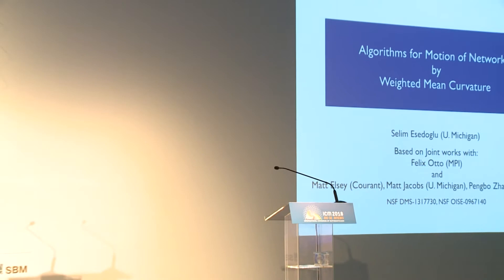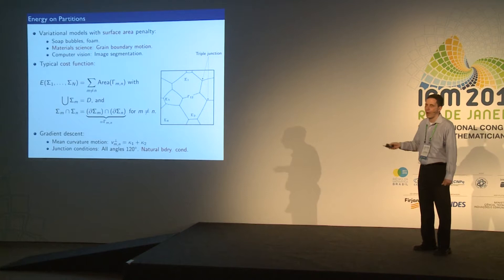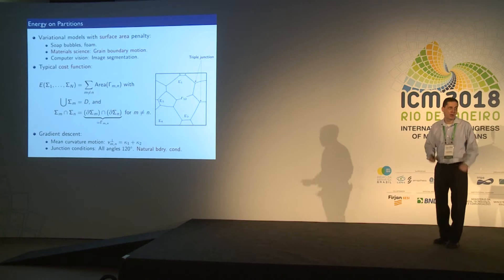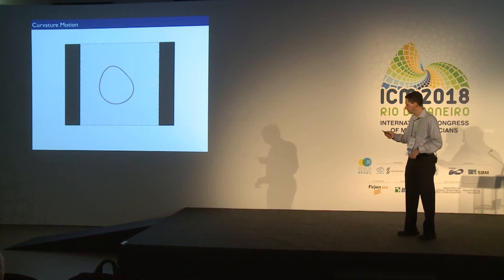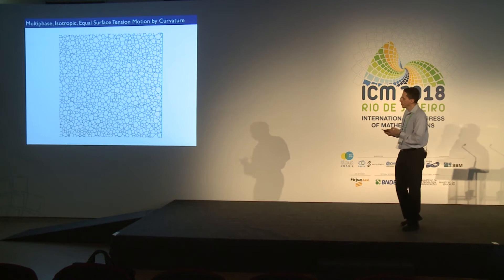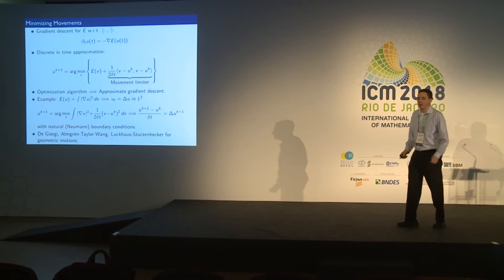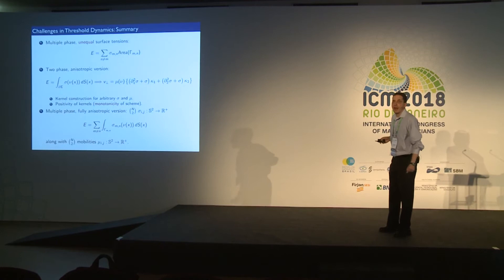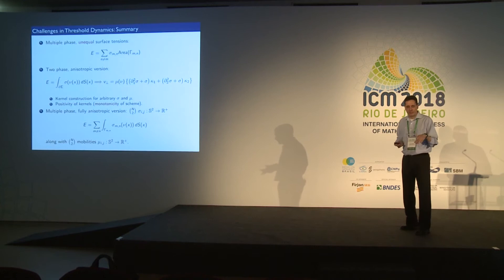Algorithms for motion of networks by weighted mean curvature – Selim Esedoğlu – ICM2018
Mathematics in Science and Technology
Algorithms for motion of networks by weighted mean curvature
Selim Esedoğlu

Abstract: I will report on recent developments in a class of algorithms, known as threshold dynamics, for computing the motion of interfaces by mean curvature. These algorithms try to generate the desired interfacial motion just by alternating two very simple operations: Convolution, and thresholding. They can be extended to the multi-phase setting of networks of surfaces, and to motion by weighted (anisotropic) mean curvature, while maintaining the simplicity of the original version. These extensions are relevant in applications such as materials science, where they allow large scale simulation of models for microstructure evolution in polycrystals.